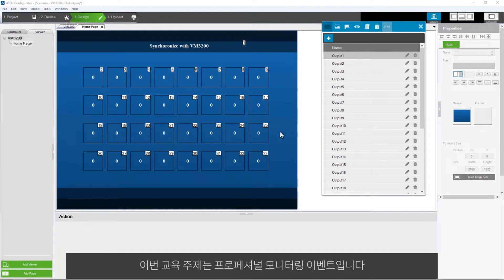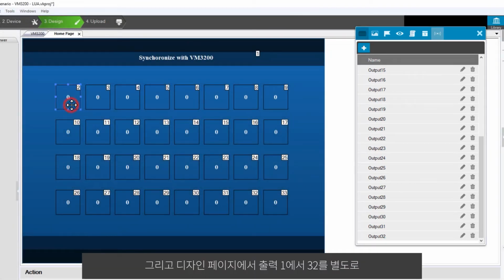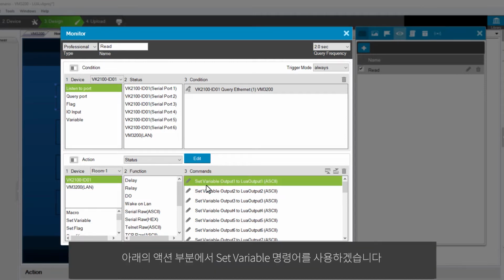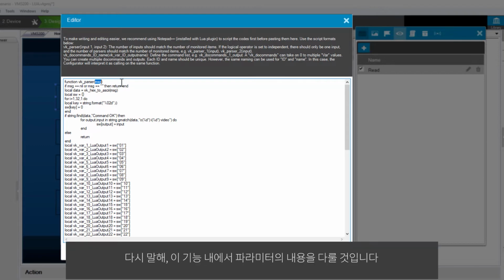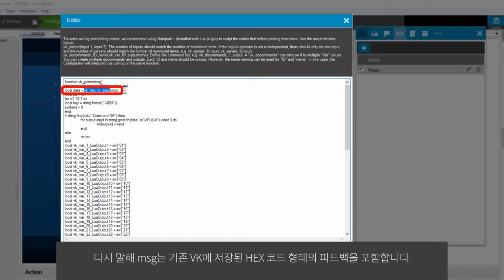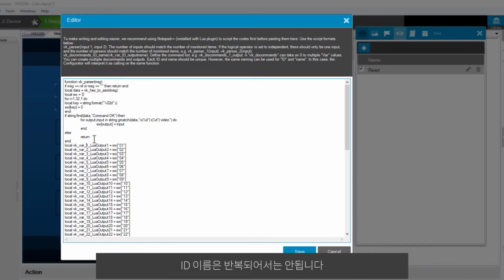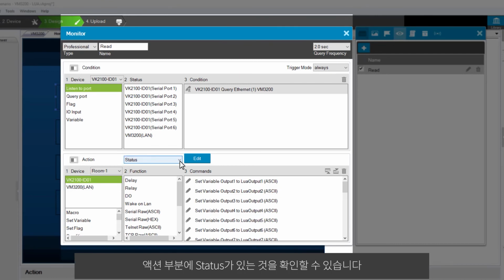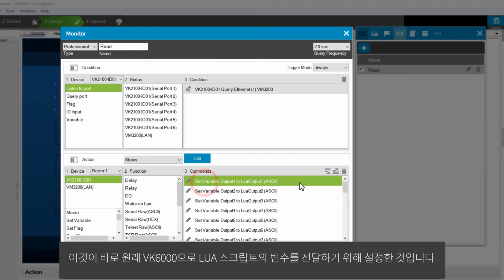31 - 모니터 이벤트로 VM3200 출력 상태를 동기화 하는 방법